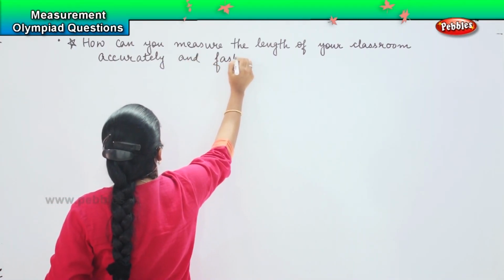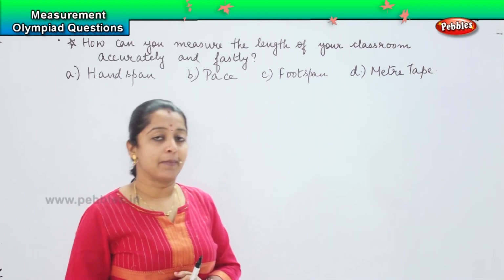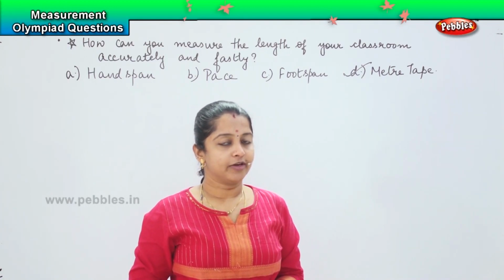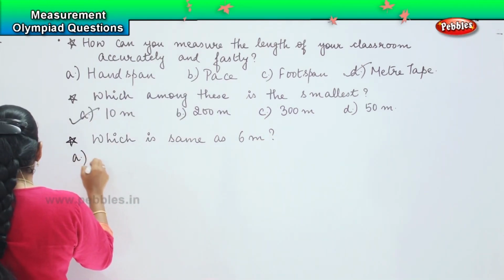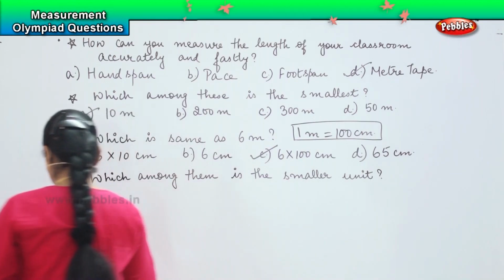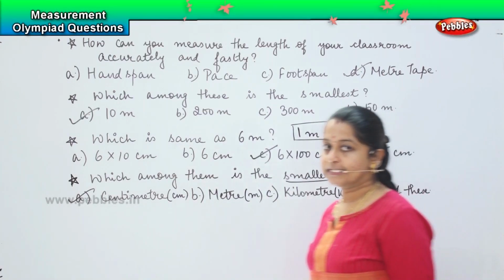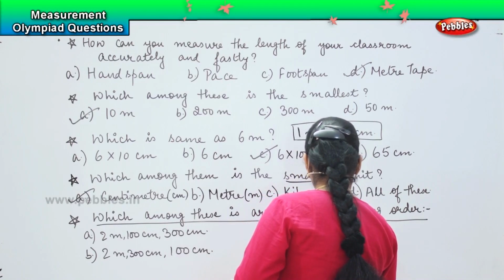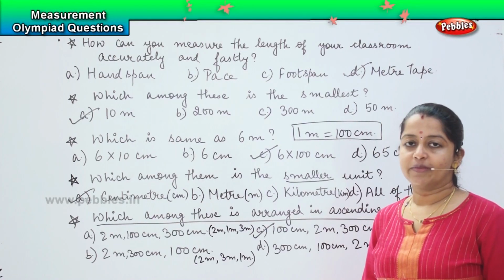2nd standard CBSE Maths Olympiad | Measurement - Olympiad Question - 3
2nd standard CBSE Maths Olympiad | Measurement - Olympiad Question - 3 | CBSE Olympiad